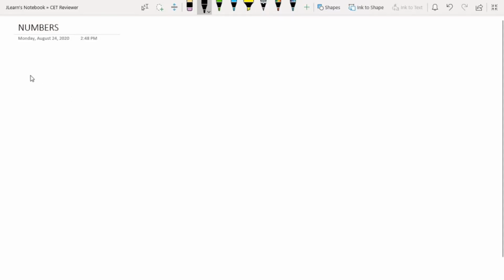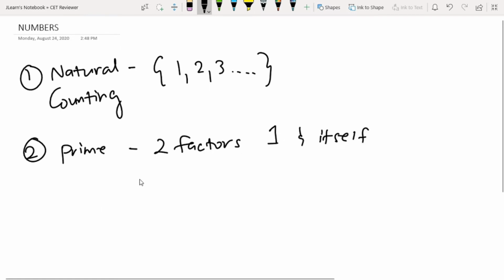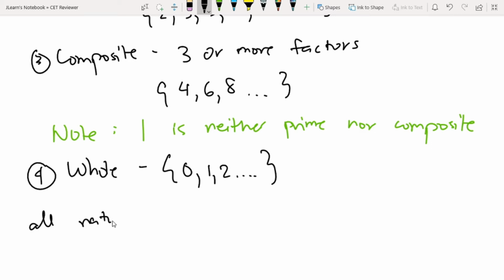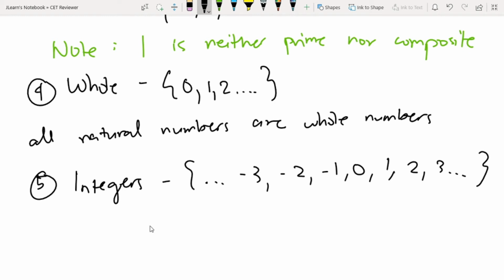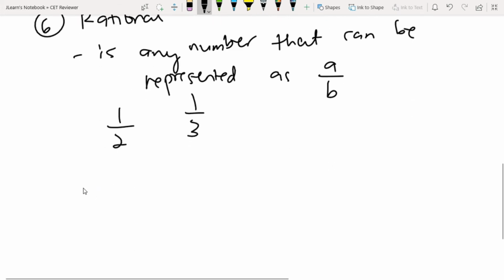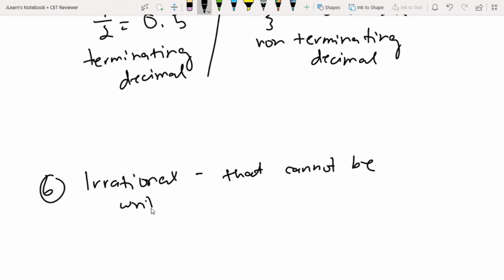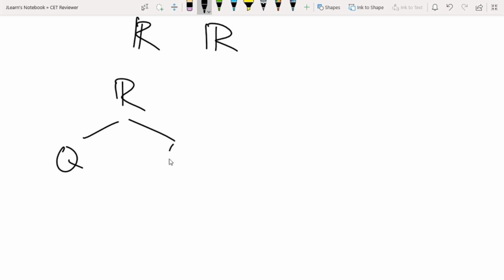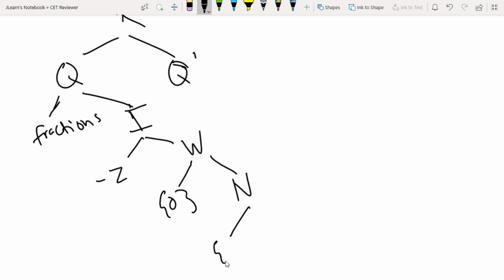Types of Numbers | College Entrance Exam Review Philippines | UPCAT ACET DCAT USTET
In this video, you will be learning about the different types of numbers
- counting numbers
- prime numbers
- composite numbers
- whole numbers
- integers
- rational numbers
- irrational numbers
- real numbers